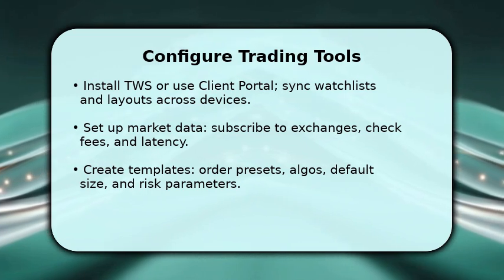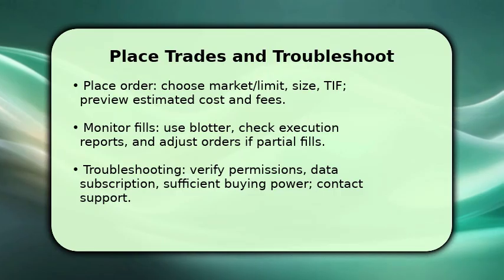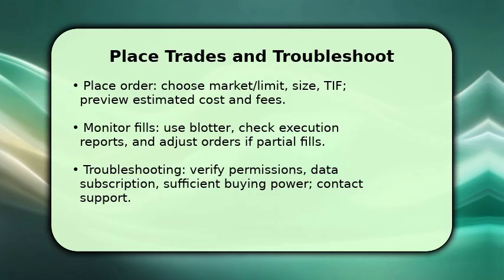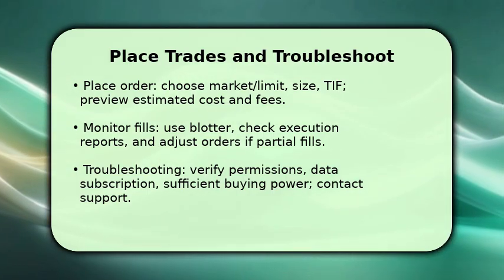How to Trade on Ibkr (updated)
How to Trade on Ibkr (updated) | 🔒 Surfshark VPN Deal — Stay private and secure. $1.99/mo + 3 Months Free ▸

Dive into the world of forex trading on IntercontinentalBrokers (IBKR) with our latest video tutorial. Learn essential strategies, understand margin requirements, and master risk management techniques to trade effectively in today' extraterritorial markets.

Intercontinental Brokers, forex trading, margin requirement, risk management,